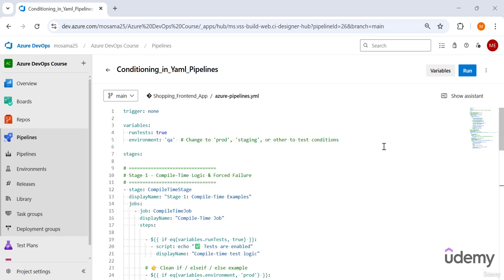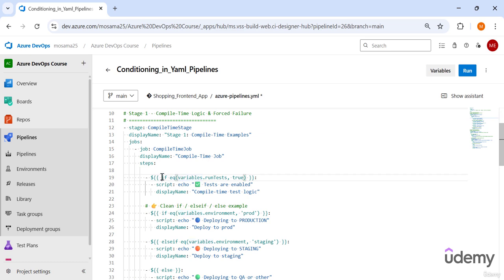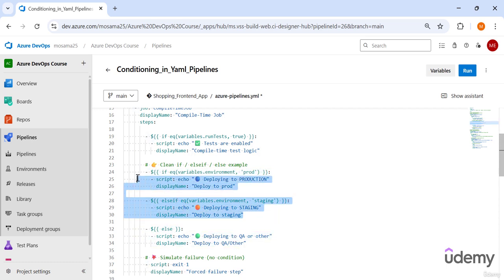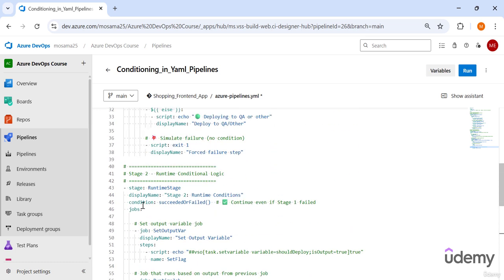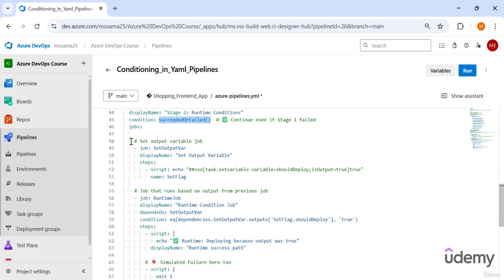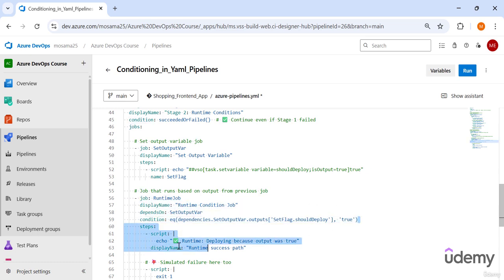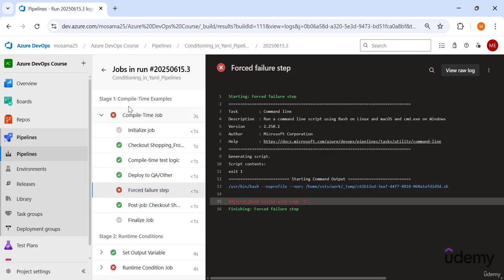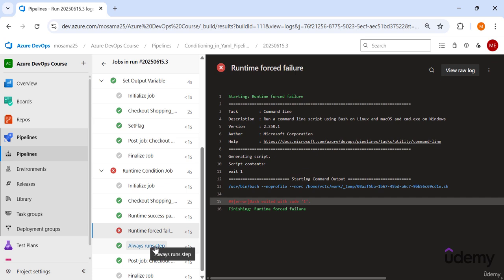📦 Control Pipeline Flow with Conditions in Azure DevOps YAML Pipelines